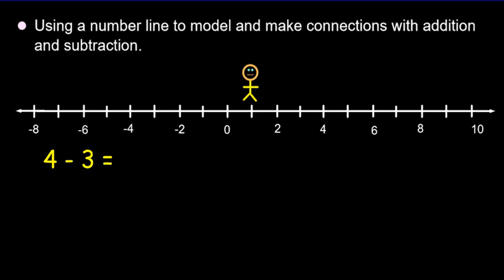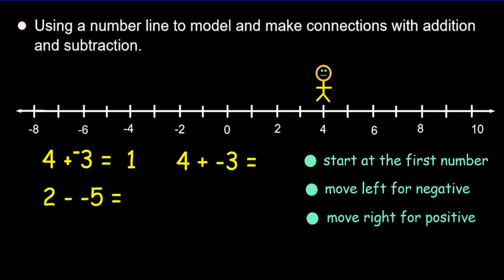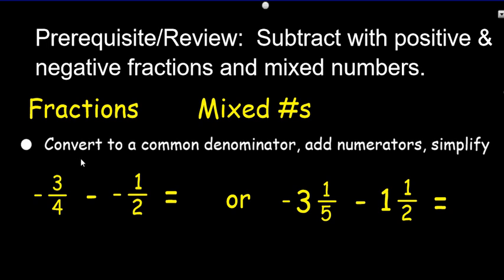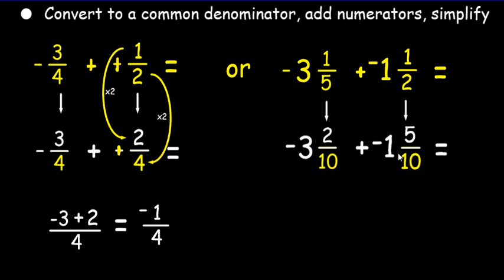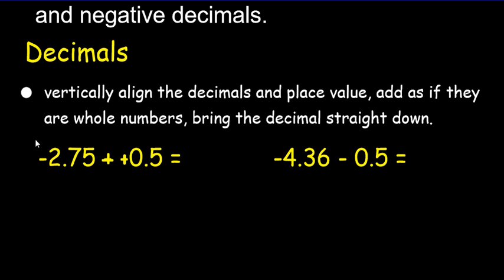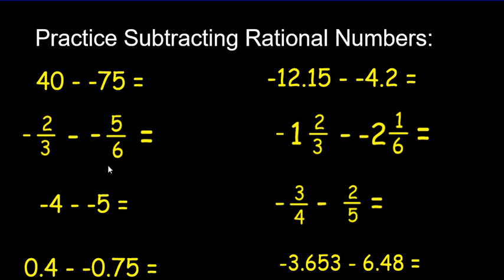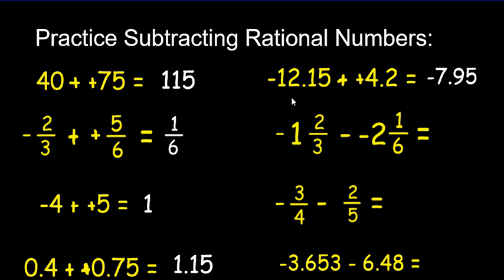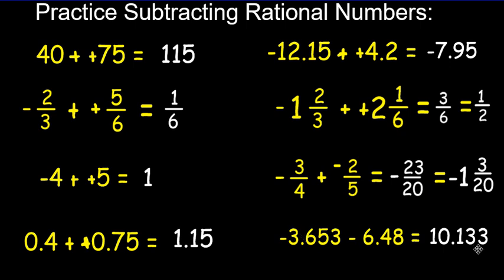Subtracting Rational Numbers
How to subtract rational numbers by converting the subtraction equation into an addition equation.  Modeling using a number line. (includes embedded practice problems)